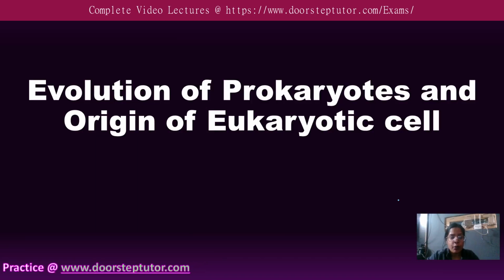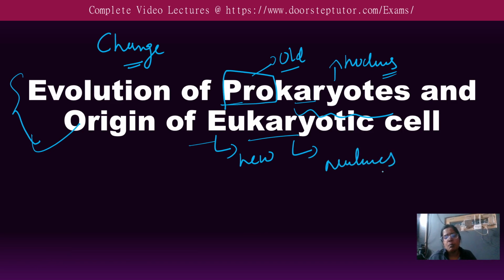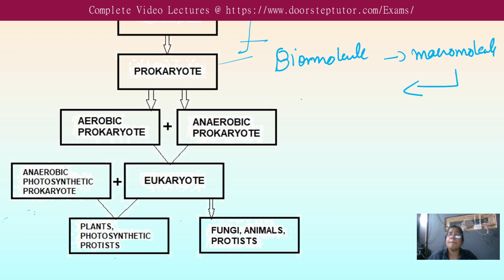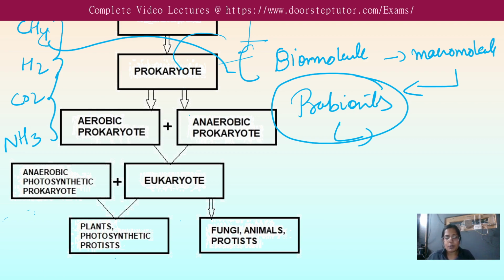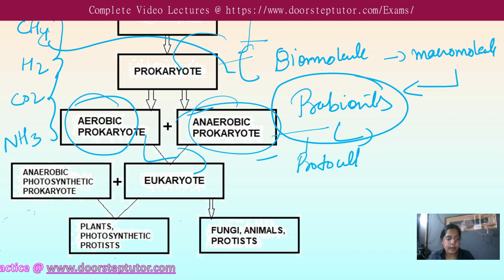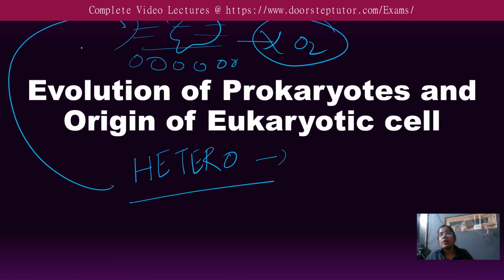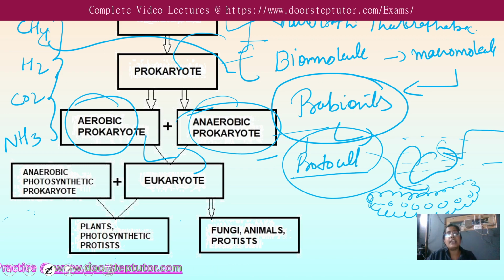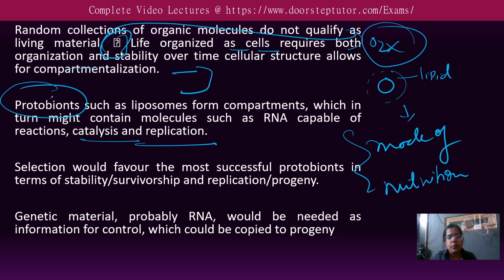Evolution of Prokaryotic & Eukaryotic Cells | NEET UG Evolution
Chapters:
0:00 Introduction
0:15 Prokaryotes vs. Eukaryotes
1:13 Proto Cell Explanation
2:01 Miller Experiment
2:22 Biomolecule Formation
2:28 Macro Molecule Formation
2:41 Probiotics

This NEET UG video dives deep into the evolution of life, specifically focusing on the transition from prokaryotic to eukaryotic cells. We explore the origins of protocells, the significance of the Miller experiment in biomolecule formation, and the key distinctions between prokaryotes (the 'old' cells) and eukaryotes (the 'new' cells). The video clarifies the role of gases like methane, hydrogen, and ammonia in early Earth's environment.